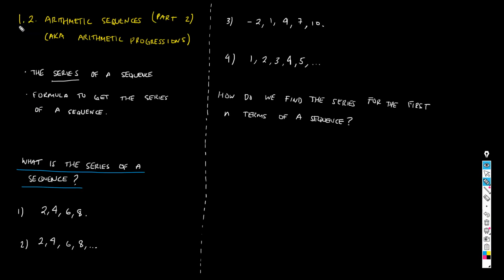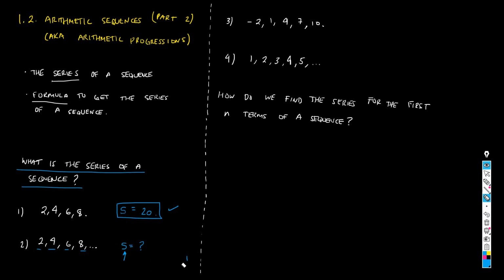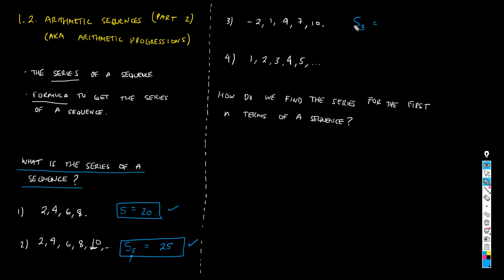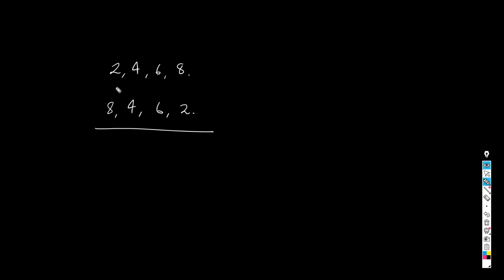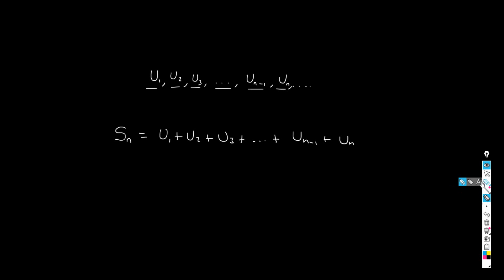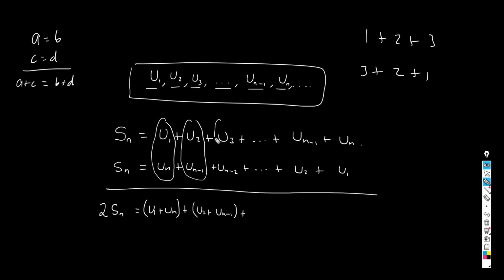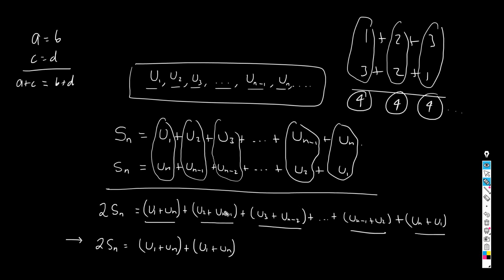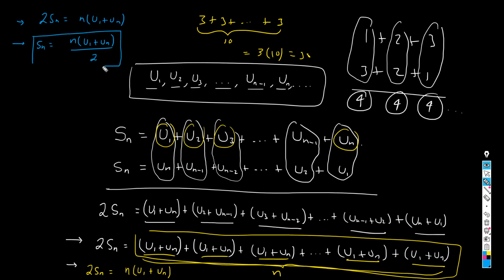M1. 1.2. Arithmetic sequences (part 2)